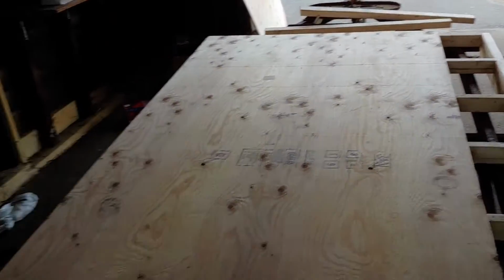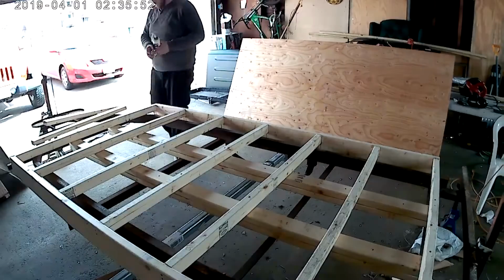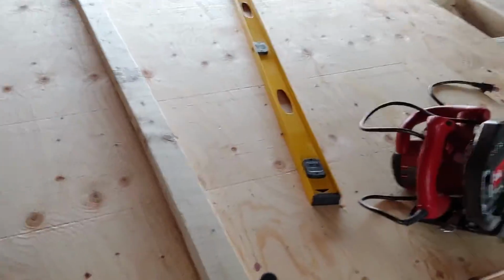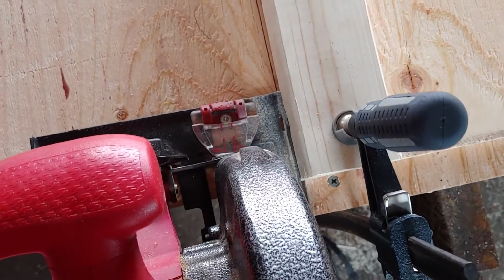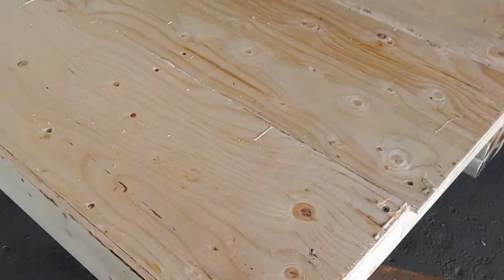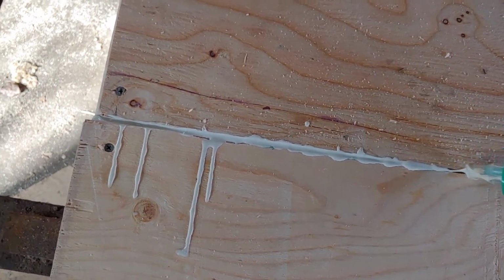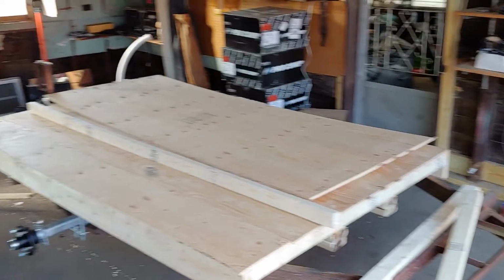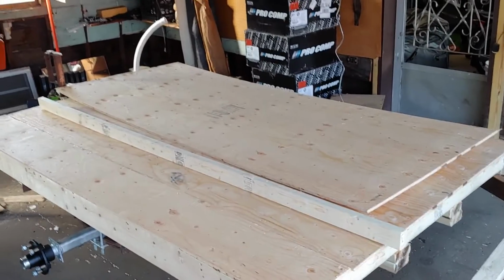Part 3: More Floor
This is the last chapter for building the floor.